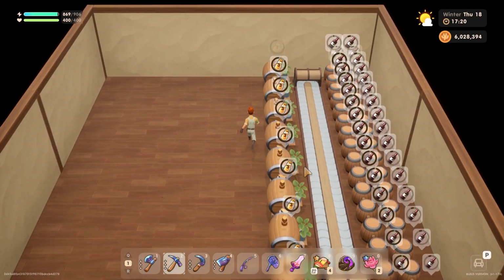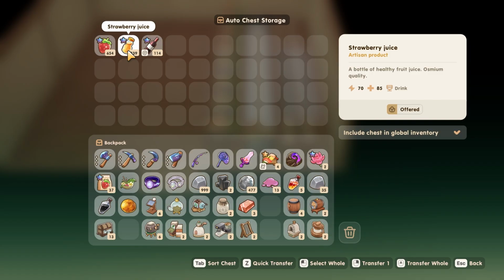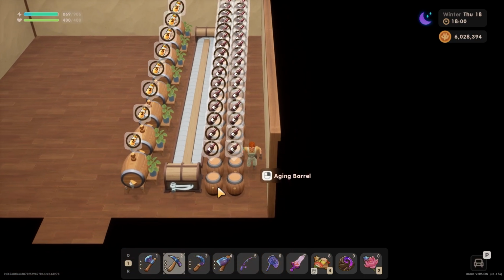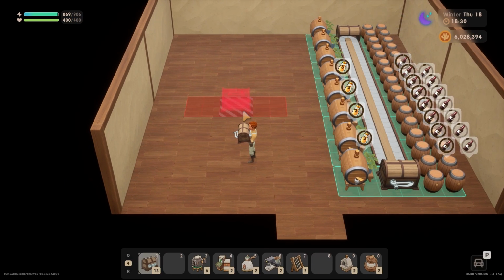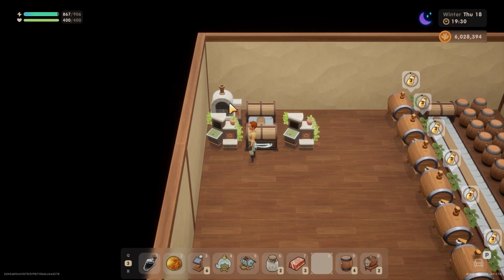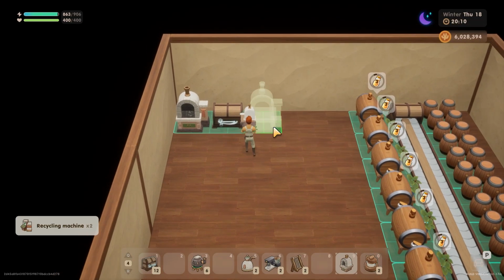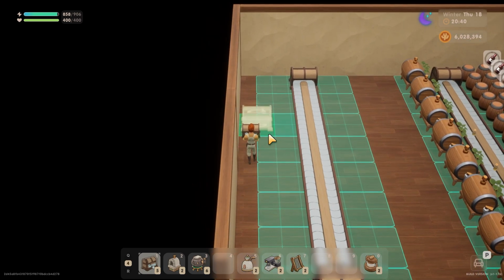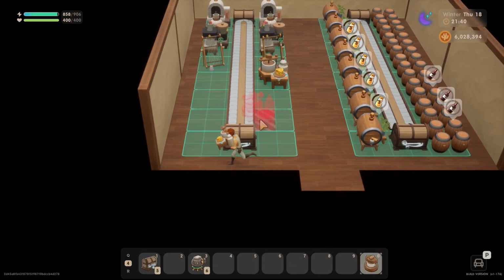Coral Island Automation Basics! Auto Chest Fun!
The Auto Chest in Coral Island can create some unique opportunities for you to automate entire conveyer belts custom suited to you!